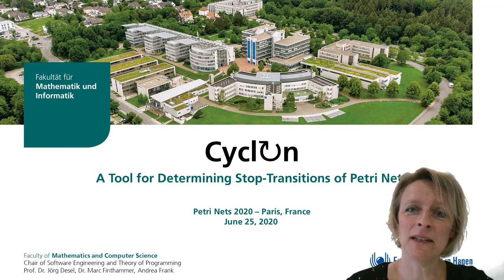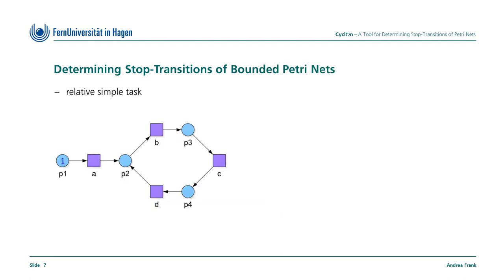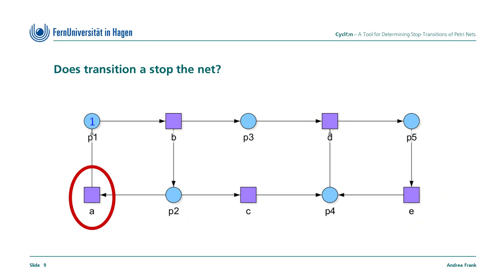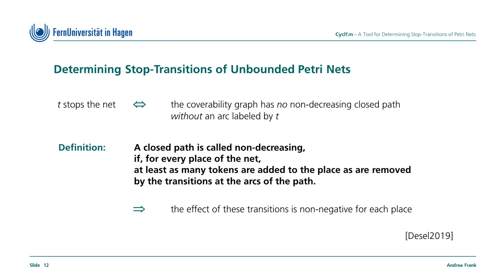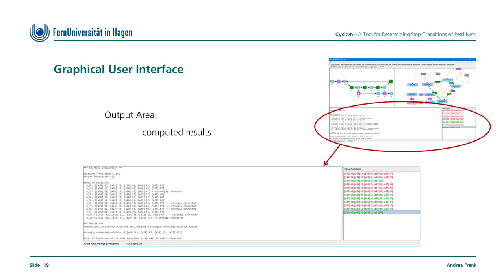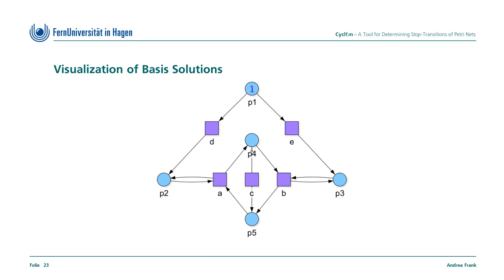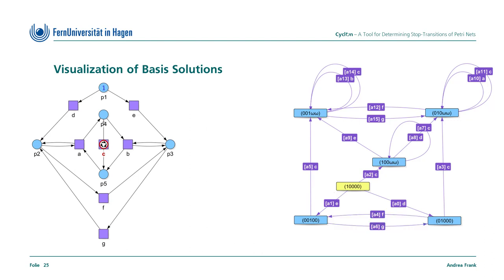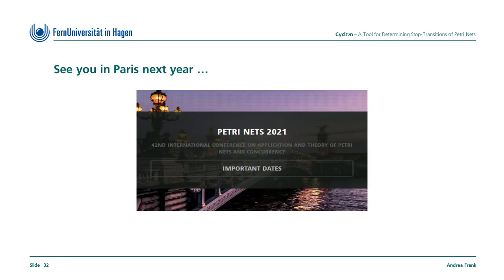2 3 — presentation — Cyclon, A Tool for Determining Stop Transitions of Petri Nets